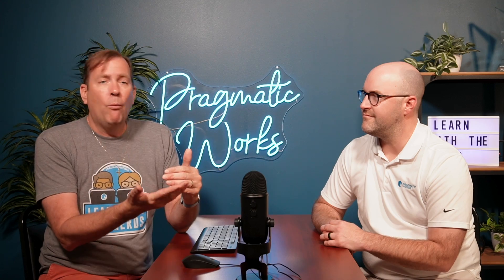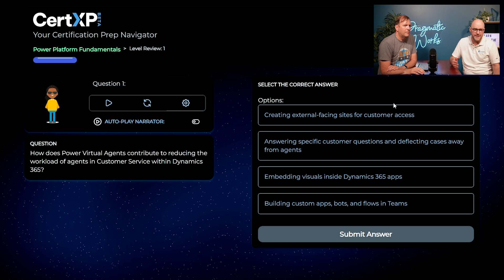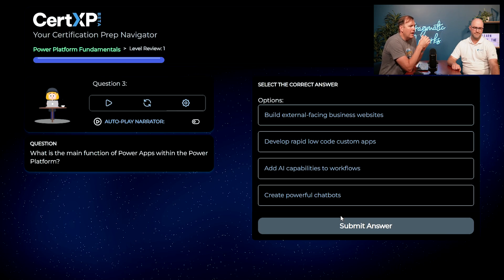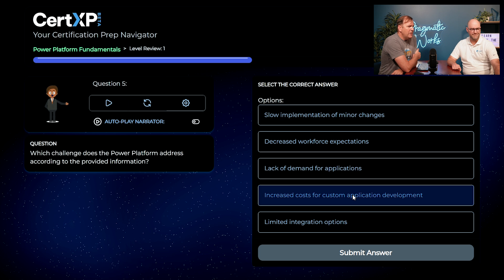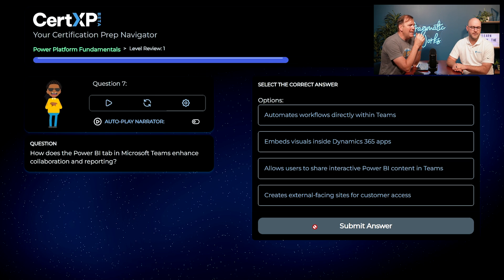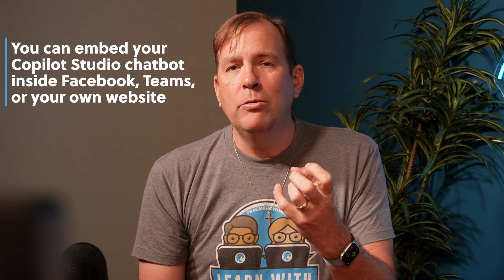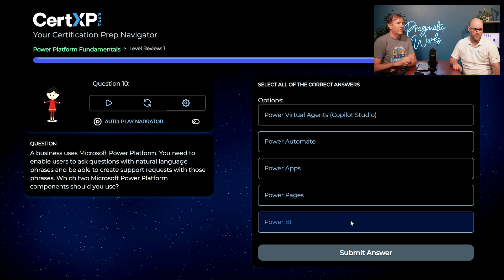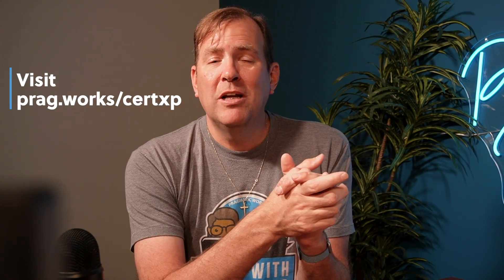PL-900 Exam Tutoring | Questions and Answers for the Power Platform Fundamentals Certification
Learn about the PL-900 Power Platform Fundamentals Certification Exam. Brian helps prepare you for the exam by tutoring you through a series of questions covering topics seen on the exam. After Austin answers a question, Brian will go over the correct answers and why it was right or wrong.

00:00 Introduction
02:08 Question 1: How does Power Virtual Agents reduce workload in Dynamics 365?
03:36 Question 2: What does the Power Platform Admin Center analytics section provide?
04:30 Question 3: Main function of Power Apps within the Power Platform
05:00 Question 4: Reading handwritten data out of a form for processing
06:01 Question 5: Challenge addressed by the Power Platform
06:59 Question 6: Purpose of Dataverse for Teams within Microsoft Teams
07:59 Question 7: How Power BI tab in Teams enhances collaboration and reporting
08:58 Question 8: Component for creating chat bots in a low-code interface
09:28 Question 9: Automating the process of sending invoices to clients
10:31 Question 10: Enabling users to ask questions in natural language phrases
11:22 Redemption Questions